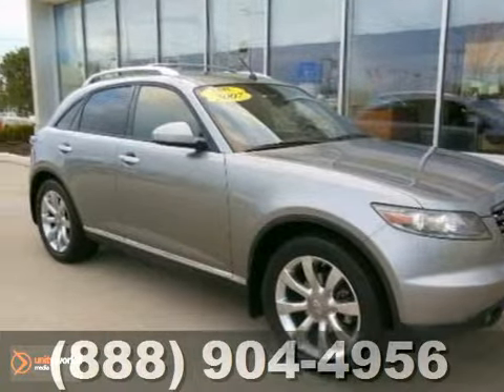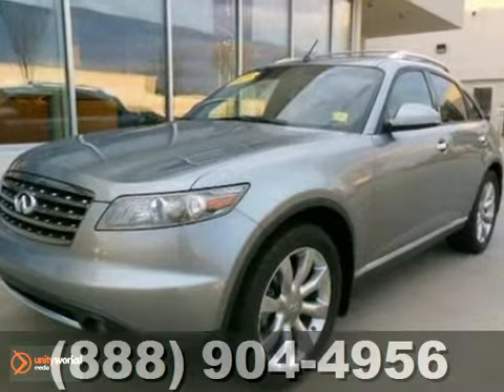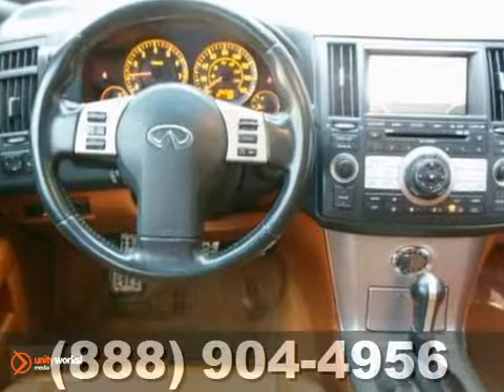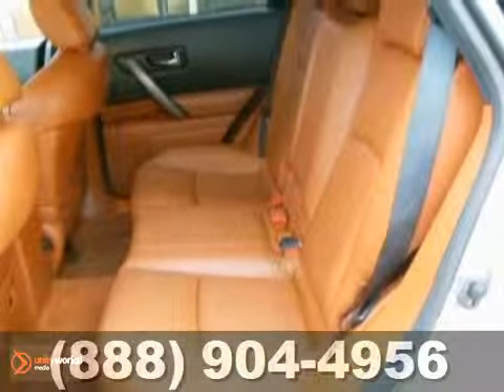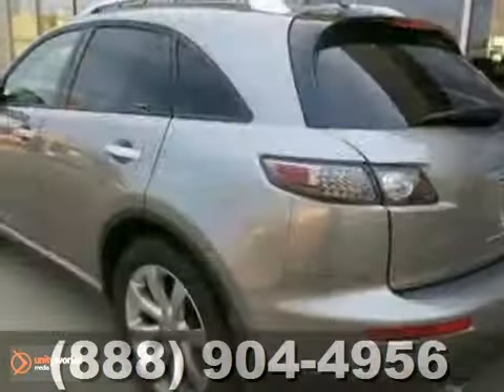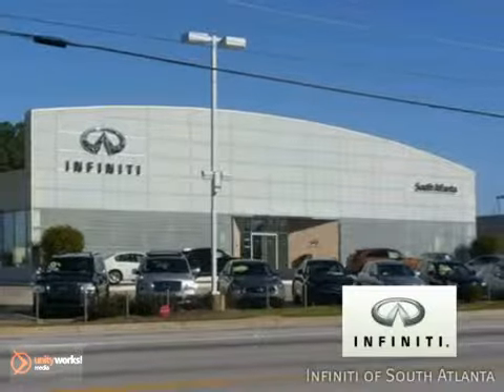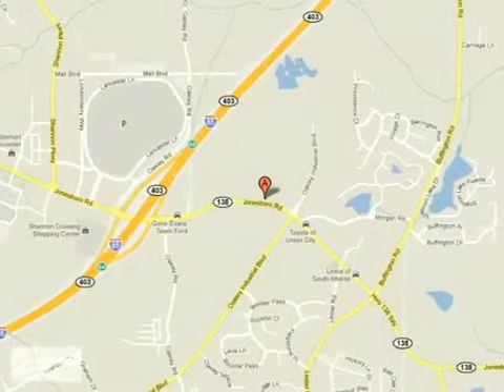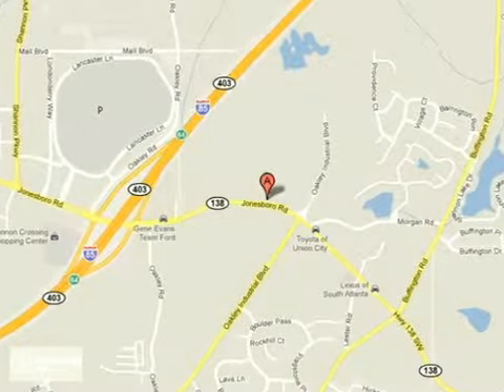2007 Infiniti FX35 Atlanta GA Union City, GA U2759 - SOLD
SOLD - infinitiofsouthatlanta.com  Call or visit for a test drive of this vehicle today!